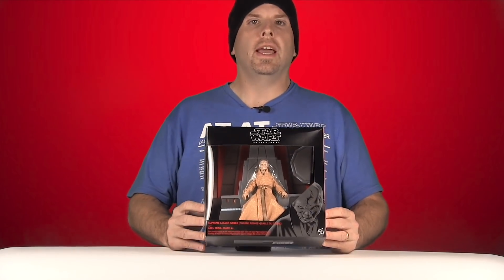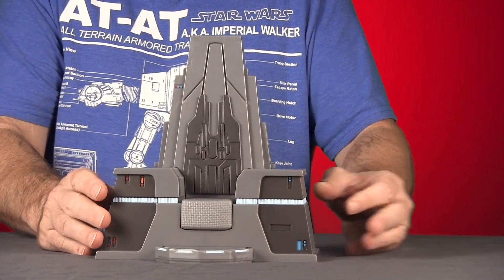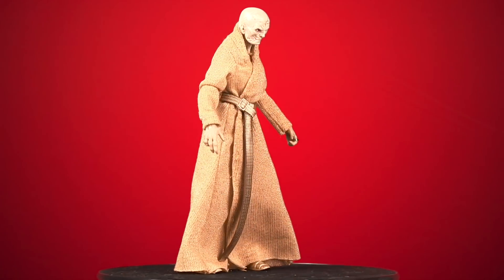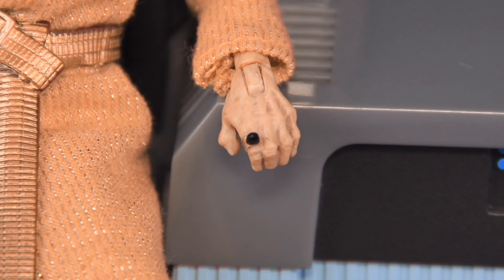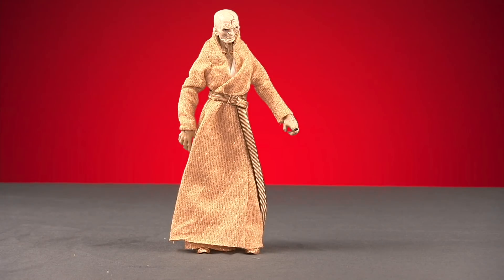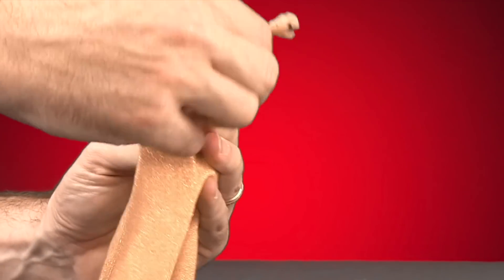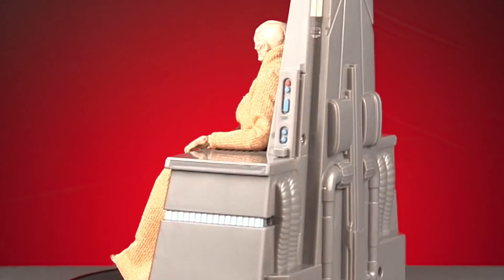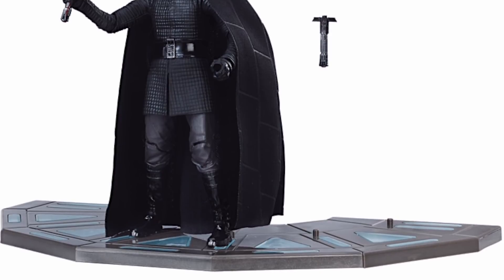Star Wars The Last Jedi 6" Black Series Supreme Leader Snoke With Throne Gamestop Figure Review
Today I review the new Star Wars: The Black Series 6" Supreme Leader Snoke with Throne figure from Hasbro which is being released as a Gamestop exclusive.